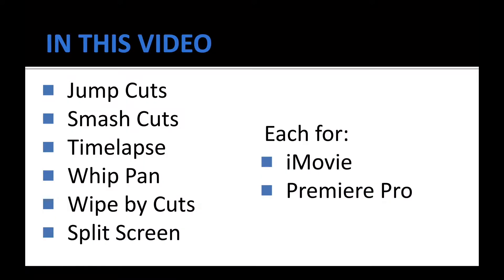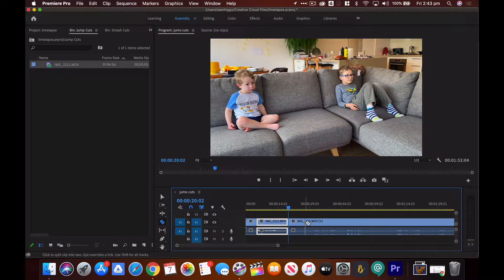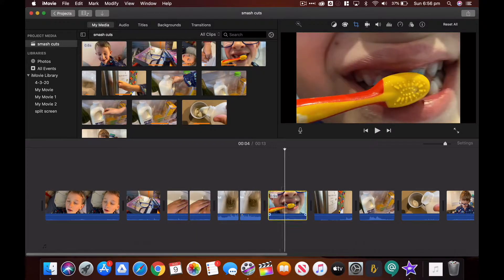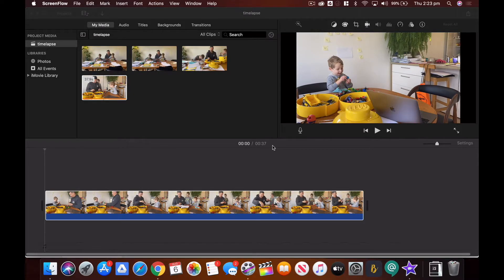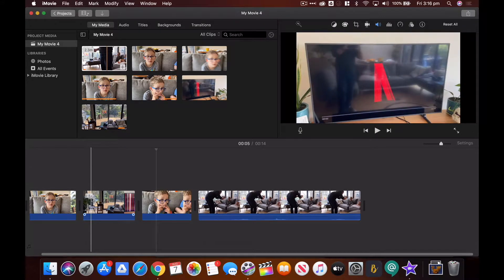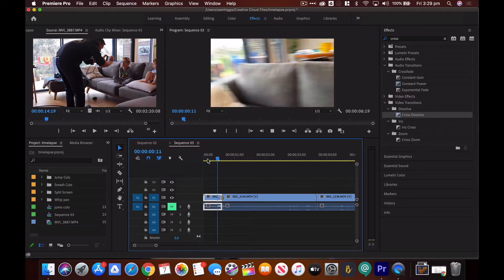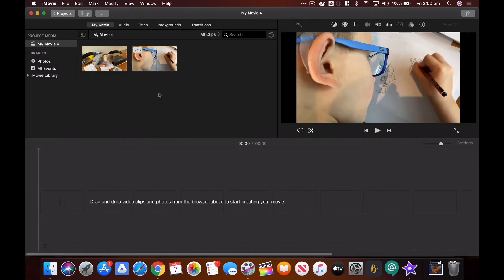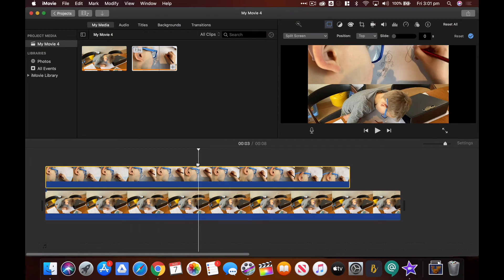Editing Techniques Tutorials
This video will show you how to edit a number of editing techniques to use when making your montage using both iMovie and Premiere Pro.  Here are the timecodes for each:
1:40 Jump cuts in iMovie
3:59 Jump cuts in Premiere Pro
6:32 Smash cuts in iMovie
10:20 Smash cuts in Premiere Pro
13:41 Timelapse in iMovie
15:19 Timelapse in Premiere Pro
17:31 Whip pan in iMovie
20:06 Whip pan in Premiere Pro
22:30 Wipe by cut in iMovie
25:11 Wipe by cut in Premiere Pro
30:26 Splitscreen in iMovie
31:45 Splitscreen in Premiere Pro